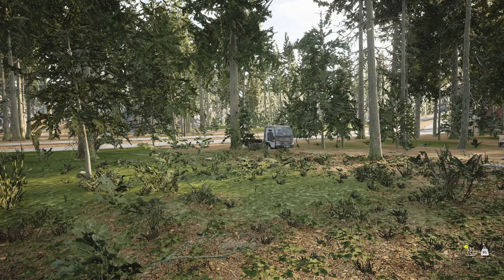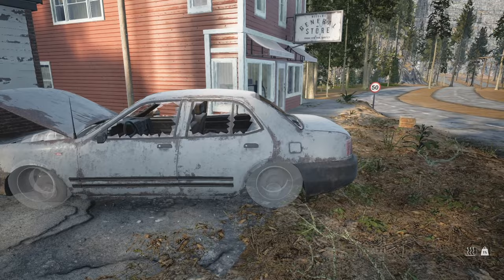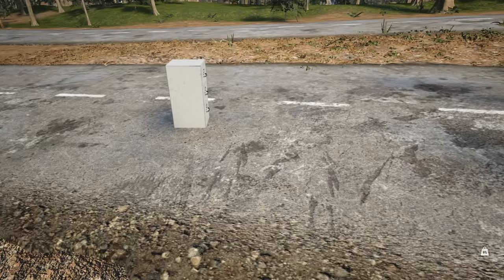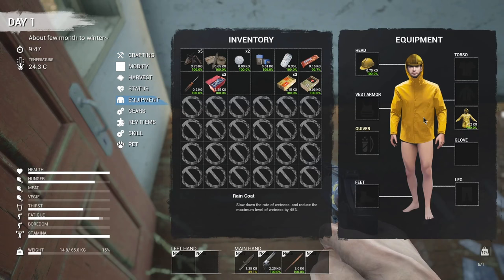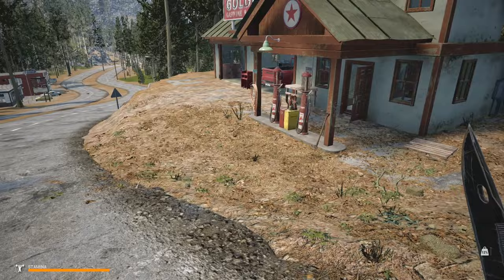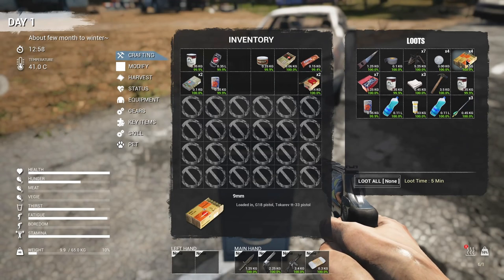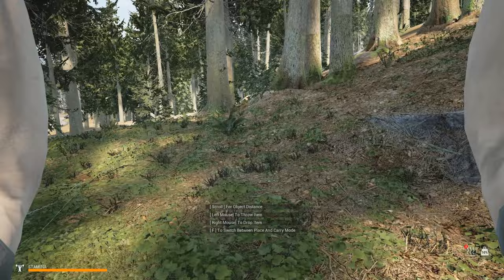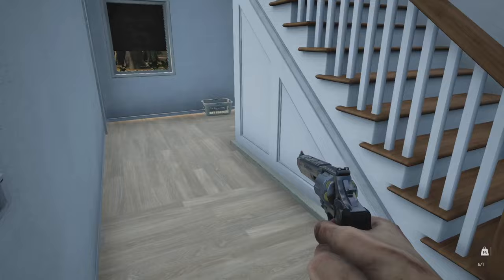"Day One Test Update" - Mist Survival - Update 0.6 - Episode 1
Mist Survival, Survival, Crafting, Open World

Mist Survival is set in a world torn by a virus outbreak, to survive the player must hoard food and water, find shelter and protect themselves not only from the wildlife and bandits but from the infected lurking in the shadows. Along the way the player can rescue survivors from bandit bases and add them to their camp, assigning them to tasks or posting them on defence, all for when the mist comes, which when it does the player better of prepared!

CURRENT FEATURE

    Crafting
    Base Building
    Generator and electrical appliance mechanics
    Camp control
    NPC Management
    Ai (Bandit, Infected, Animalsm Allies Survivor)
    Animal Husbandry